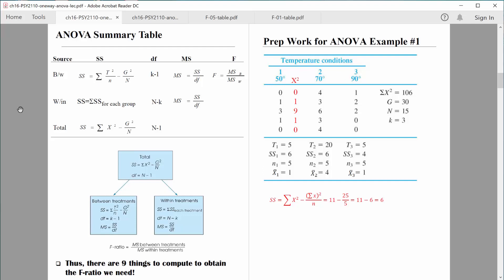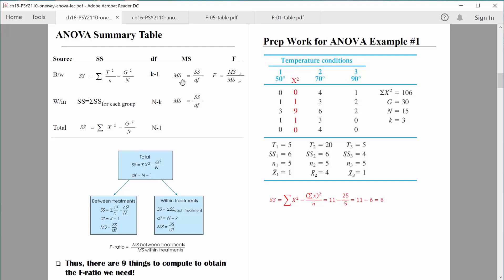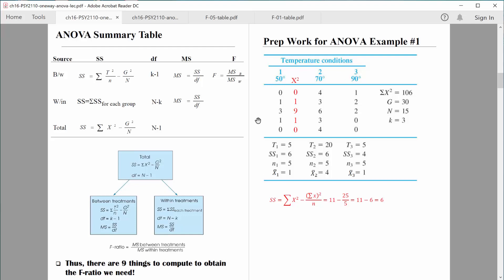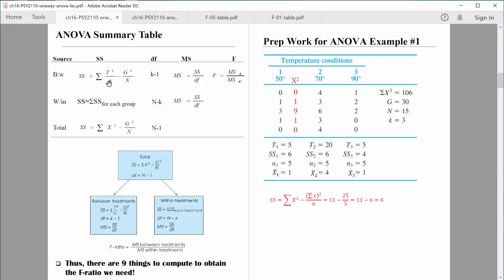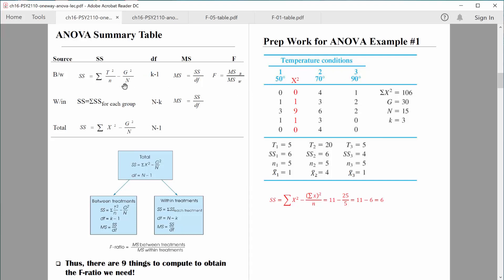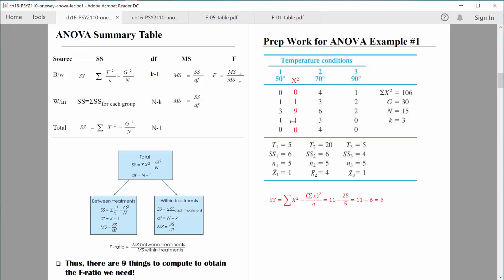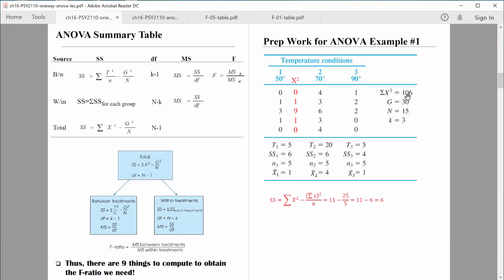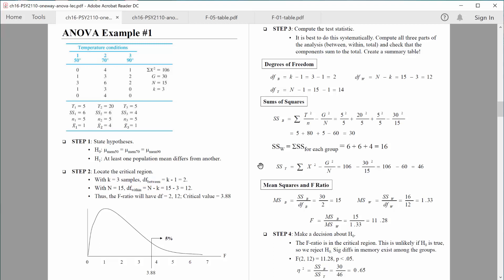PSY 2110: One-way ANOVA, #2 (Prep Work)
In this video, I focus on the prep work necessary to compute a one-way ANOVA.